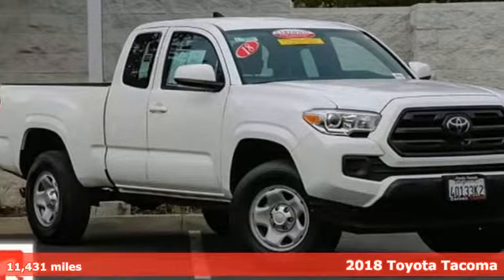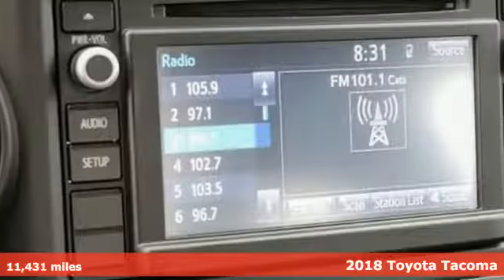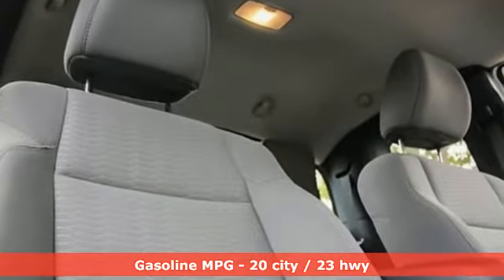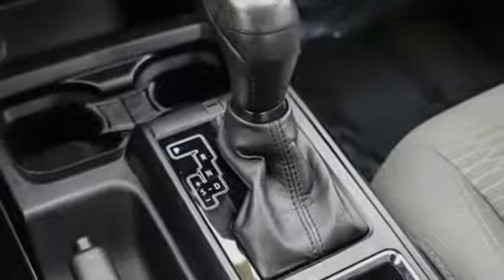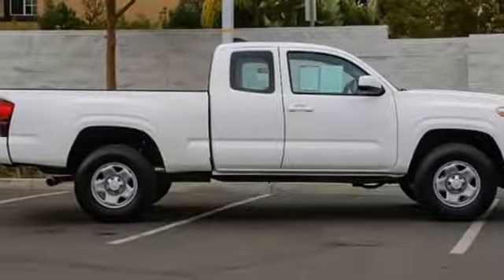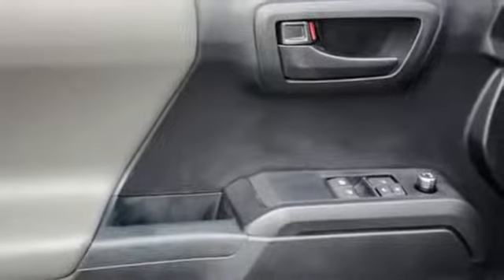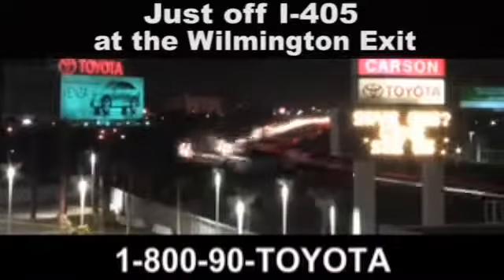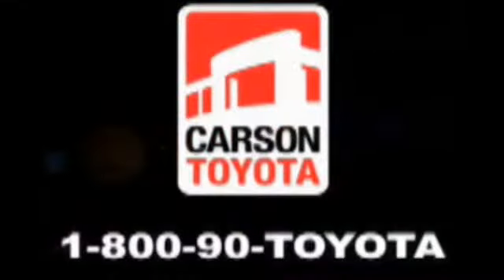Certified 2018 Toyota Tacoma Carson, CA #90036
Year: 2018
Make: Toyota
Model: Tacoma
Trim: SR
Engine: 4 Cyl. 2.7 L
Transmission: Automatic
Color: SUPER WHITE
Mileage: 11431
Stock #: 90036
VIN: 5TFRX5GN5JX107829
Recent Arrival! CARFAX One-Owner. Priced below KBB Fair Purchase Price! Clean CARFAX. Toyota Certified Used Vehicles Details:* Powertrain Limited Warranty: 84 Month/100,000 Mile (whichever comes first) from original in-service date* Vehicle History* Transferable Warranty* Roadside Assistance* 160 Point Inspection* Warranty Deductible: $50* Roadside Assistance for 1 Year* Limited Warranty: 12 Month/12,000 Mile (whichever comes first) from certified purchase dateCertified. Super White 2018 Toyota Tacoma SR RWD 6-Speed Automatic 2.7L I4 DOHC 16V

Address:
1333 East 223rd Street